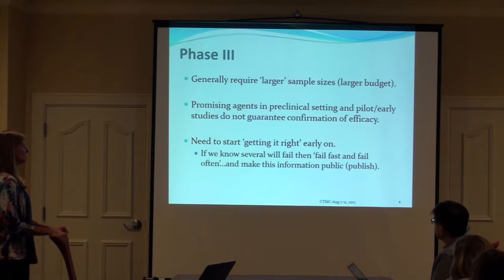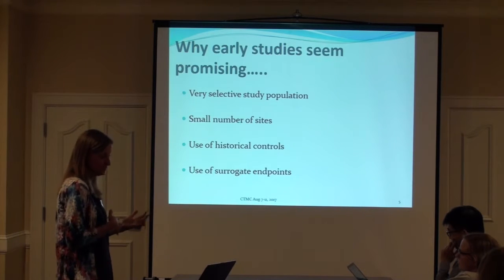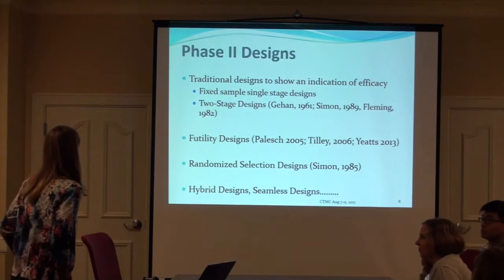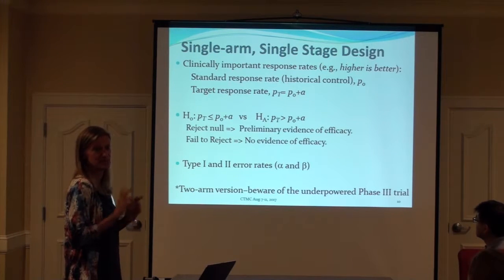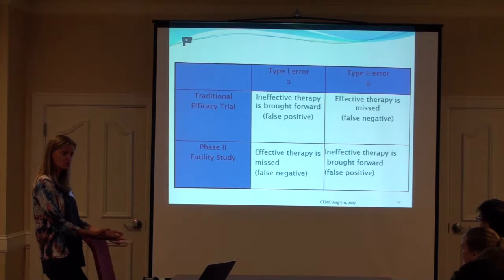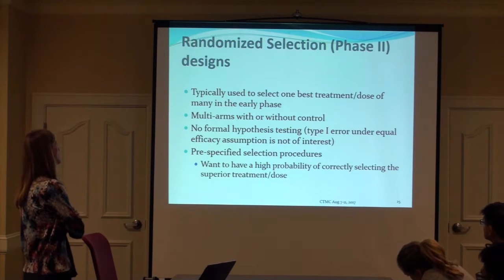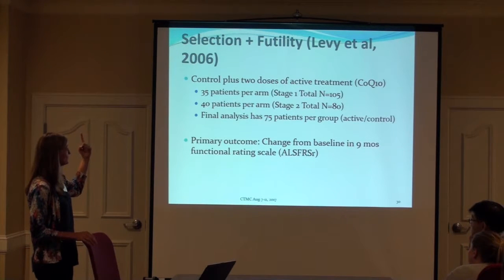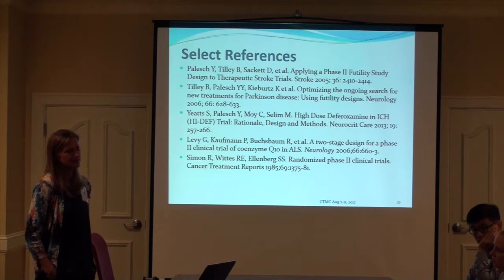CTMC Residential Course 2017: Later Learn Phase, Presented by Valerie Durkalski-Mauldin